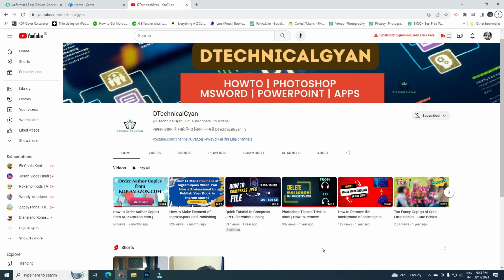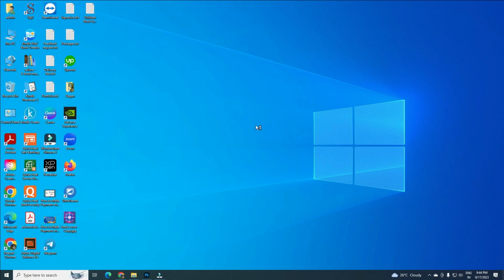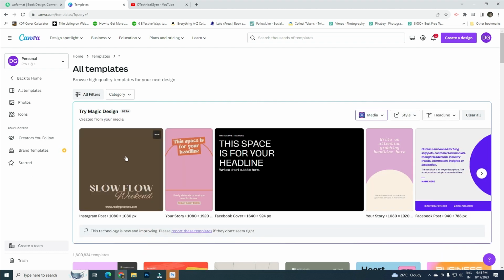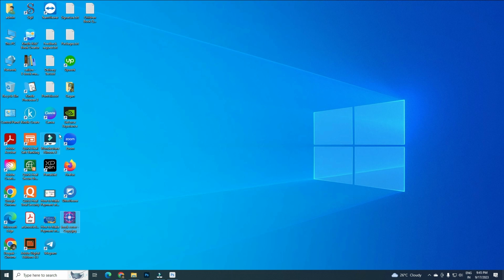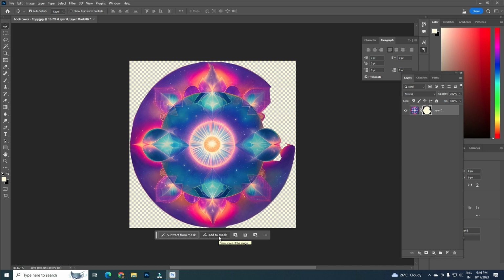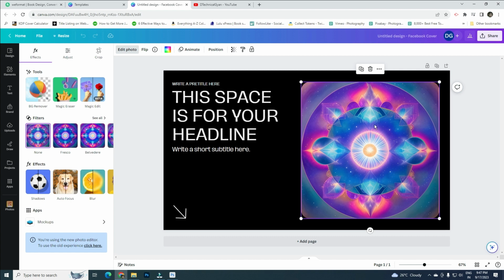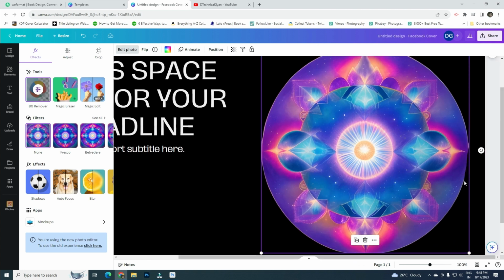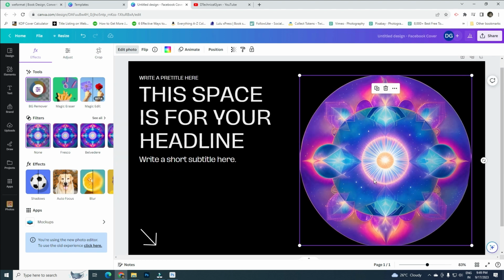Remove Image Background Photoshop AI Generative Fill VS Canva Pro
Looking to remove image backgrounds efficiently? Join us as we compare Photoshop AI Generative Fill and Canva Pro in this comprehensive guide!

🔵 Photoshop AI Generative Fill vs. Canva Pro 🟠 - Which tool is right for you? We'll break it down in this video.

🧐 Want to master background removal? We'll show you the pros and cons of each tool, so you can make an informed choice.

In this tutorial, we'll cover:

✅ Photoshop AI Generative Fill: Learn how Adobe's AI technology can save you time and effort in background removal.

✅ Canva Pro: Explore how Canva's user-friendly interface and features make background removal a breeze.

✅ Comparison: Discover the strengths and weaknesses of both tools to choose the best fit for your needs.

Whether you're a photographer, graphic designer, or content creator, this video has valuable insights to enhance your workflow.

This video solves the below queries
Remove Image Background
Photoshop AI Generative Fill
Canva Pro Background Removal
Background Removal Tutorial
Photoshop vs. Canva
AI-Powered Background Removal
Graphic Design Tools
Image Editing Comparison
Background Eraser
Efficient Background Removal
Photoshop AI Technology
Canva Pro Tutorial
Design Software Comparison
Image Manipulation
Creative Workflow
Graphic Design Tips
Remove Picture Background